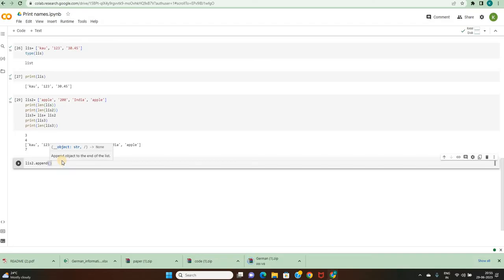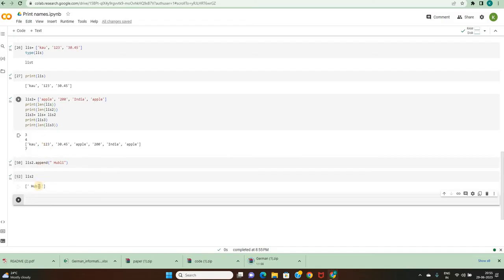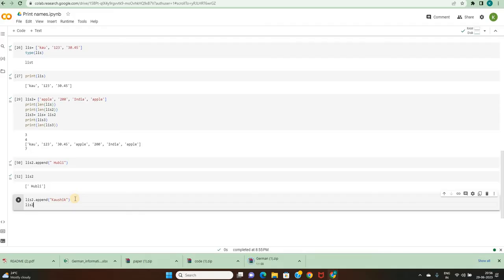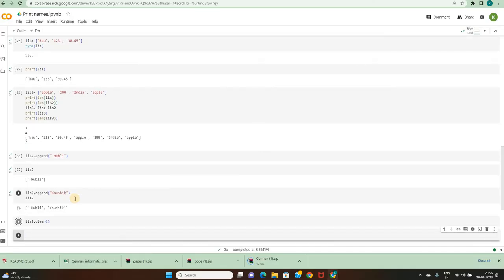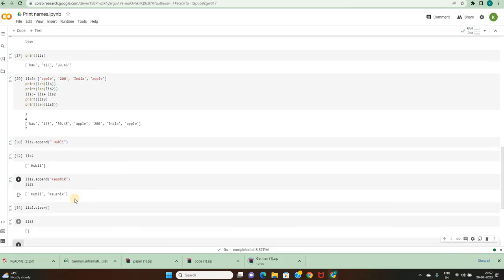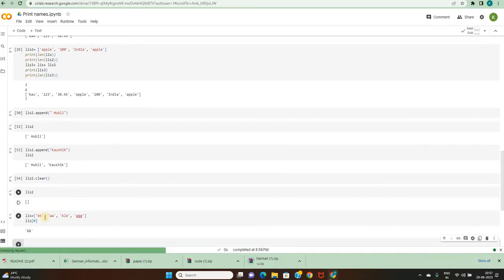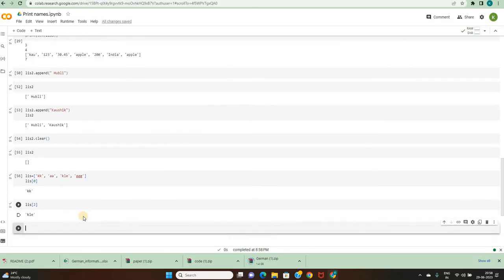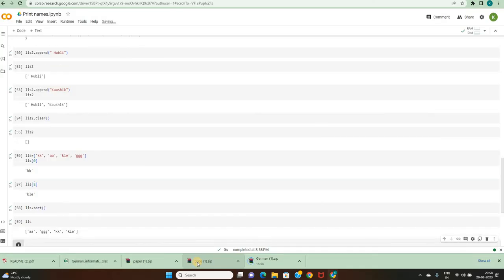9_List operations in Python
Operations like append, accessing each of the elements from lists are demonstrated